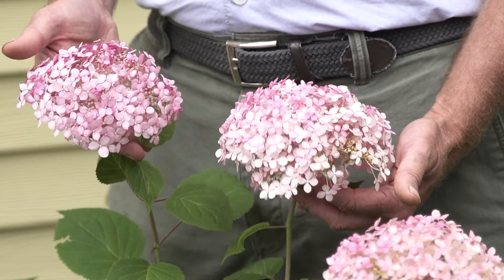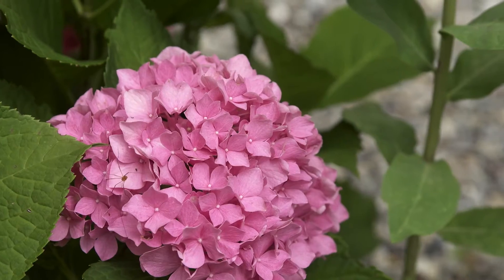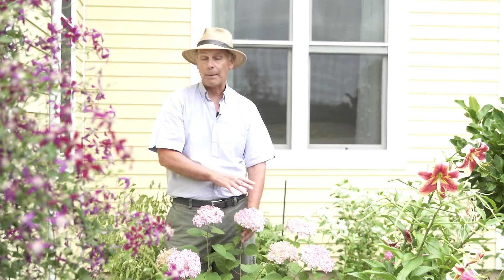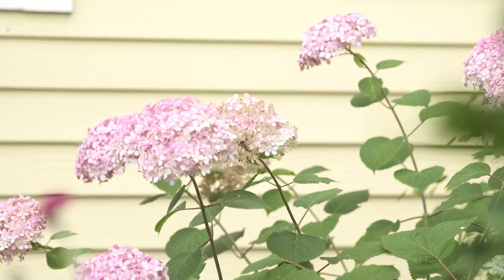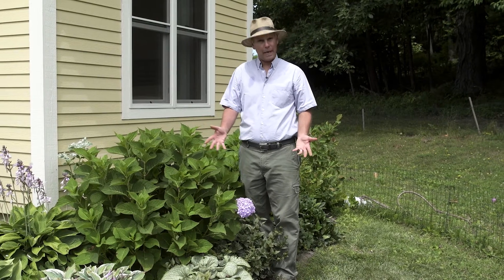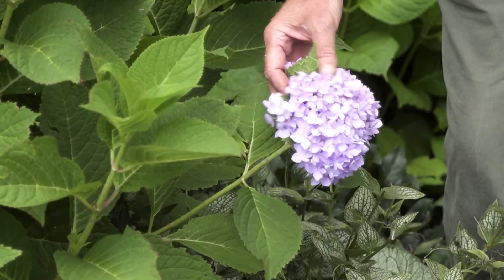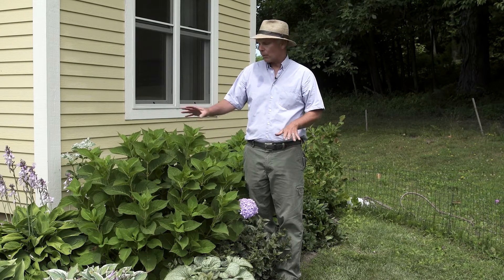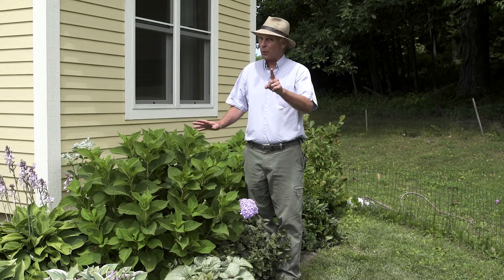Growing Hydrangeas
Learn about some new varieties of hydrangeas that are easy to grow, flower consistently and are smaller than traditional varieties. Get tips on care including how to overwinter hydrangeas in a cold climate and how to get them to reflower.